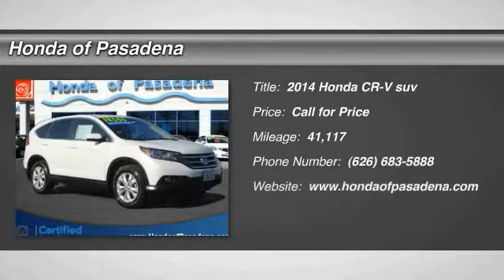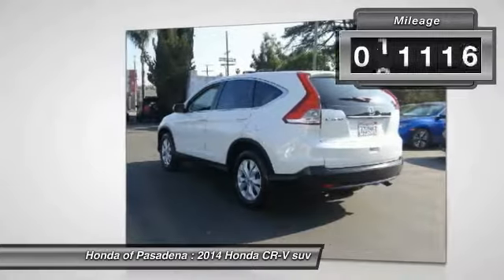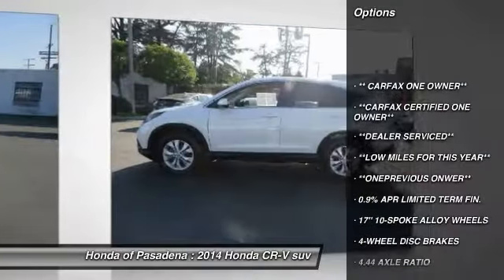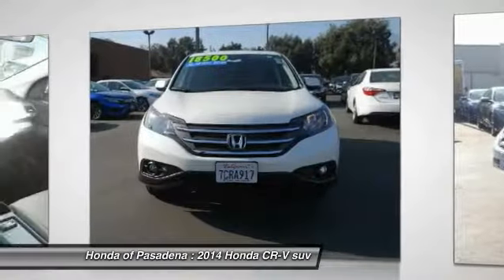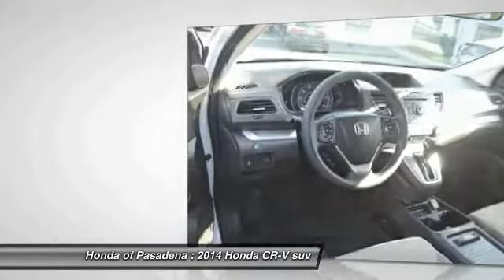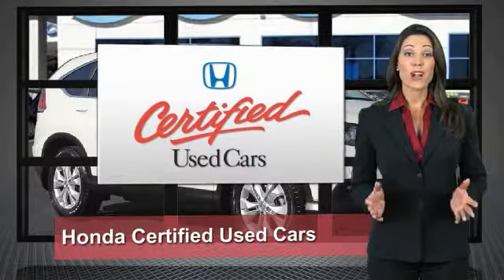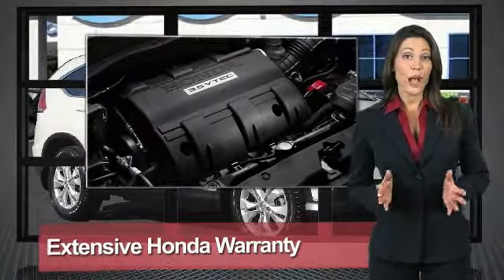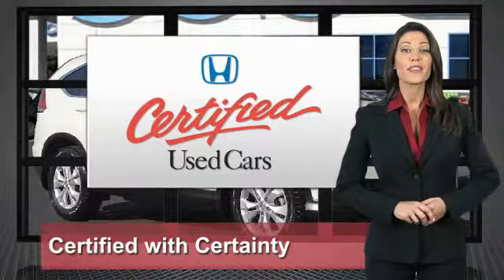2014 Honda CR-V Pasadena Los Angeles Glendale Alhambra Cerritos Orange County 514480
2014 Honda CR-V 2WD 5dr EX

HONDA OF PASADENA IS A NEW AND USED HONDA DEALERSHIP PROUDLY SERVICING LOS ANGELES, PASADENA, GLENDALE, ALHAMBRA, CERRITOS, & ALL NEARBY CITIES. THIS WHITE 2014 Honda CR-V IS EQUIPPED WITH A Engine: 2.4L I-4 16-Valve DOHC i-VTEC, TRANSMISSION, AND RECEIVES AN ESTIMATED 23 City/31 Hwy MPG. CONTACT HONDA OF PASADENA TO SCHEDULE A TEST DRIVE AND TAKE THIS 2014 Honda CR-V HOME TODAY, OR VISIT OUR SHOWROOM CONVENIENTLY LOCATED AT 1965 E. FOOTHILL BLVD, PASADENA, CA 91107. STOCK #: 514480 | 2014 Honda CR-V 2WD 5dr EX SECURITY SYSTEM POWER WINDOWS TRACTION CONTROL CARFAX Certified 1-Owner 2014 Honda CR-V 2WD 5dr EX CARFAX One-Owner. Clean CARFAX. Certified. White Diamond Pearl 2014 Honda CR-V EX FWD 5-Speed Automatic 2.4L I4 DOHC 16V i-VTEC 0.9% APR LIMITED TERM FIN.. Recent Arrival! 31/23 Highway/City MPG** Honda Certified Used Cars Details: * Warranty Deductible: $0 * Limited Warranty: 12 Month/12,000 Mile (whichever comes first) after new car warranty expires or from certified purchase date * Powertrain Limited Warranty: 84 Month/100,000 Mile (whichever comes first) from original in-service date * Vehicle History * 182 Point Inspection * Transferable Warranty Awards: * ALG Residual Value Awards * 2014 KBB.com Brand Image Awards 2016 Kelley Blue Book Brand Image Awards are based on the Brand Watch(tm) study from Kelley Blue Book Market Intelligence. Award calculated among non-luxury shoppers. Kelley Blue Book is a registered trademark of Kelley Blue Book Co., Inc. To see more quality vehicles like this one right here just Reviews: * Abundant passenger and cargo room; good fuel economy; user-friendly controls; ample standard tech features; strong crash test scores. Source: Edmunds * The 2014 Honda CR-V has a modern aerodynamic look, with sweeping lines, exciting body sculpting, and a dramatic profile. It has enough attitude and ability to get you around town and then tackle the open road and the great outdoors. The CR-V comes equipped with a 2.4-Liter i-VTEC 4-Cylinder engine with 185 Horsepower and a 5-Speed Automatic Transmission. It has a rigid unit-body structure, coupled with taut suspension tuning, which give it impressive handling characteristics. For ultimate 4-season security, the 2014 CR-V is available with Honda's Real Time All-Wheel Drive with Intelligent Control System that smoothes out initial acceleration and can transfer up to 100 percent of torque to the rear wheels if necessary. The CR-V is very Stock #: 514480 | VIN: 5J6RM3H54EL020927 | 2014 Honda CR-V 2WD 5dr EX SECURITY SYSTEM POWER WINDOWS TRACTION CONTROL Honda of Pasadena AT HONDA OF PASADENA, OUR GOAL IS TO SELL THE BEST VEHICLES AT THE LOWEST PRICES AND TREAT OUR CUSTOMERS WITH RESPECT. AS A CALIFORNIA HONDA DEALER, WE BELIEVE WHEN YOU CHOOSE HONDA OF PASADENA YOU ARE MAKING THE RIGHT CHOICE.